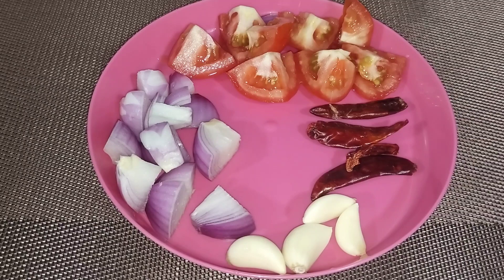இந்த கார சட்னிக்கு எத்தனை தோசை வேண்டுமானாலும் சாப்பிடலாம் | Easy Kara chutney recipe in Tamil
இந்த கார சட்னிக்கு எத்தனை தோசை வேண்டுமானாலும் சாப்பிடலாம் | Easy Kara chutney recipe in Tamil @Cre8iveVibes